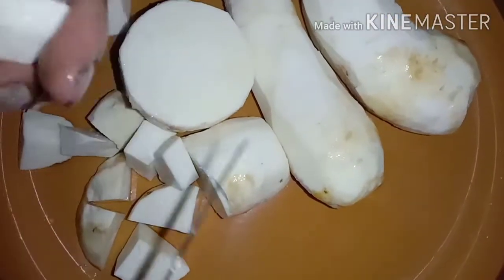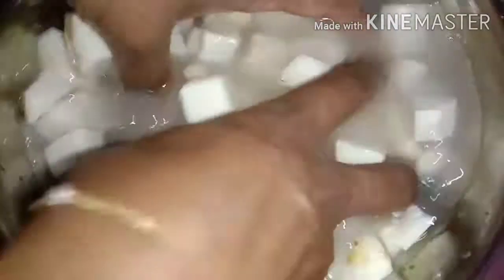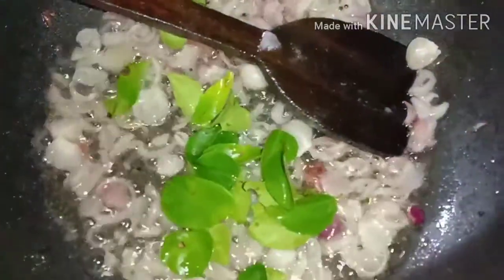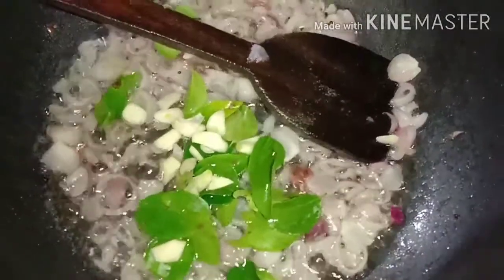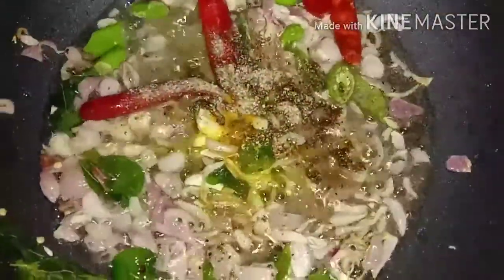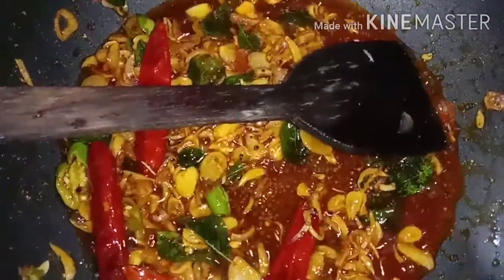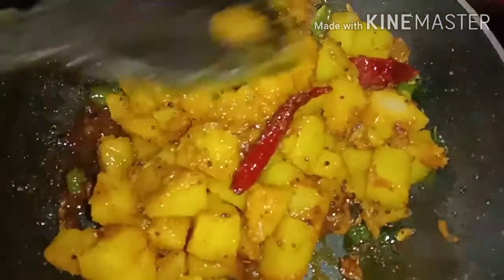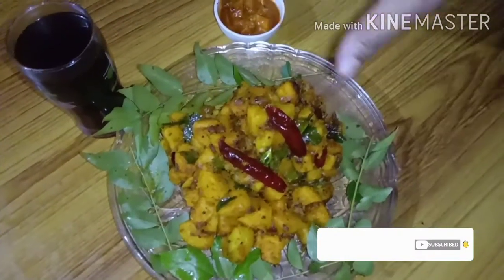Lucky Kitchen Roses Variety Dish chemb ullathyath